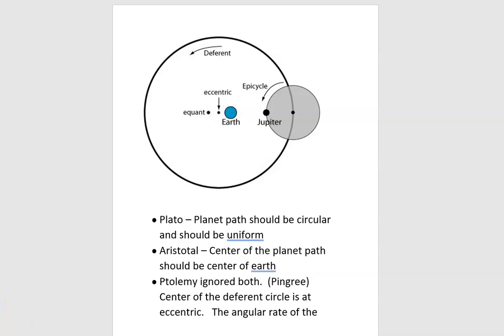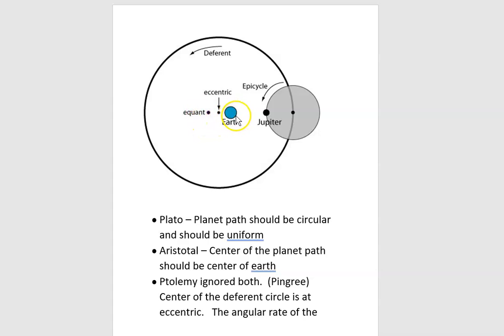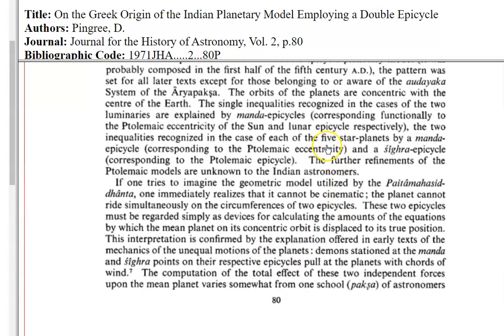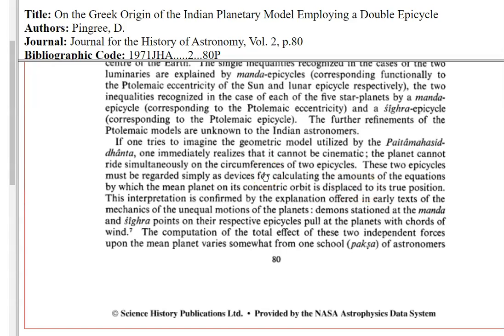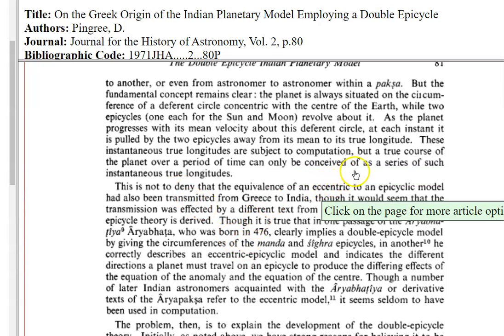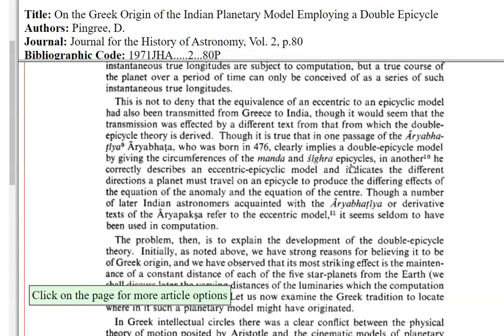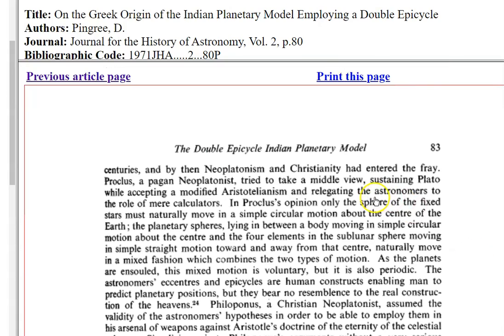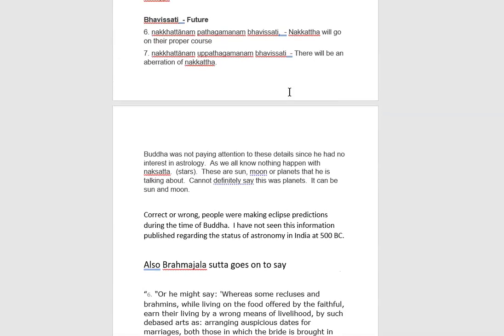INDIAN AND GREEK ASTRONOMY PART 2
SIMILARITIES OF INDIAN AND GREEK ASTRONOMY IS DICUSSED.  PAPERS BY PINGREE, S.N SEN, KAK AND NARAYAN WILL BE DISCUSSED.